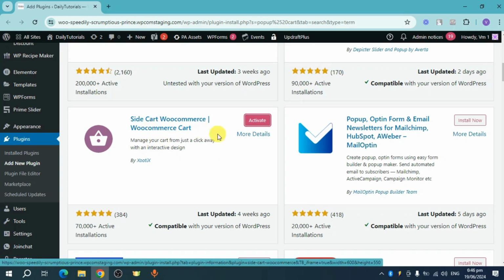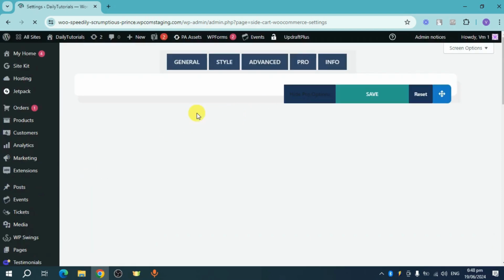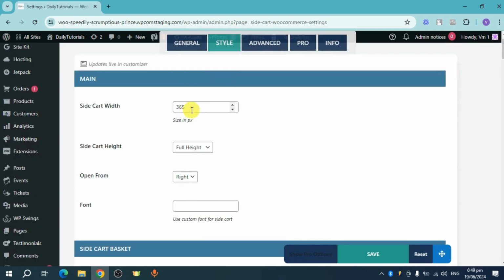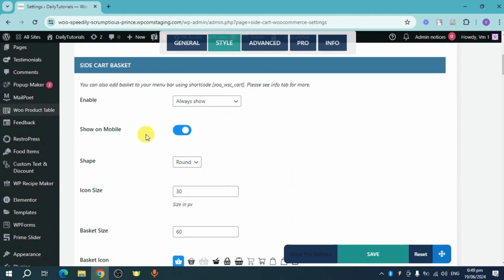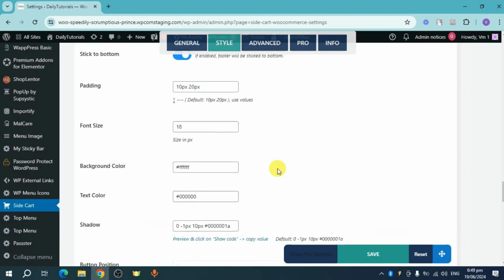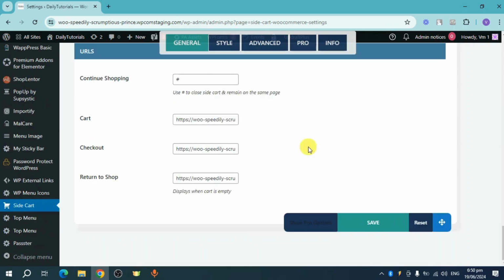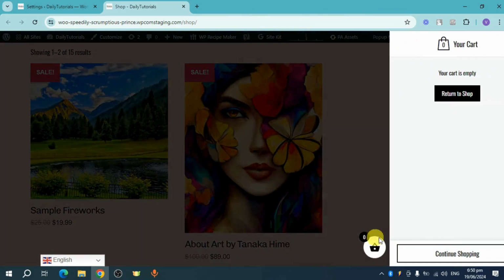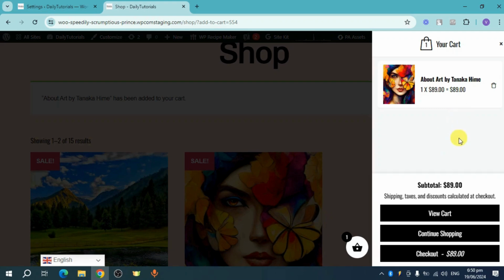How to Speed Up Ordering with a Popup Cart in WooCommerce | WooCommerce For Beginners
In this video I show you how to boost ordering speed in WooCommerce store. I show you everything that you need to learn about this software.

Chapters: